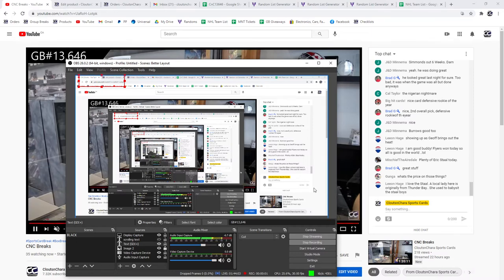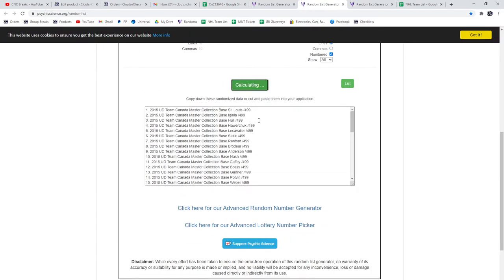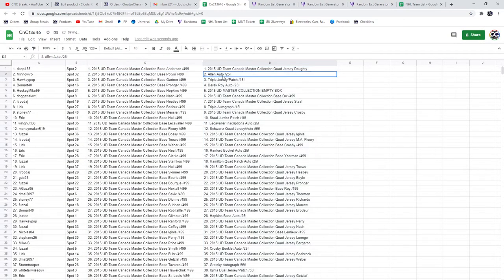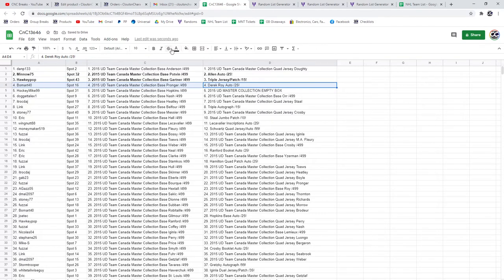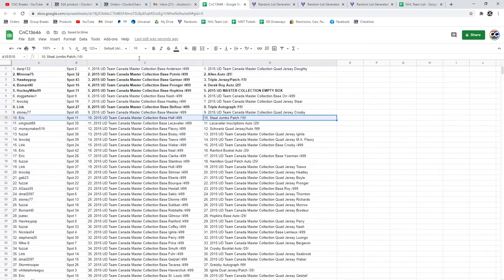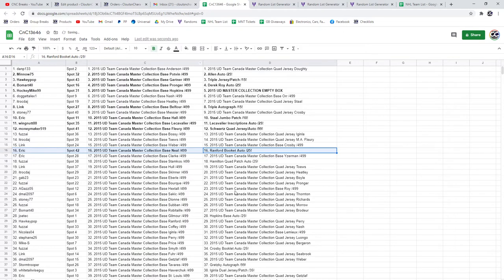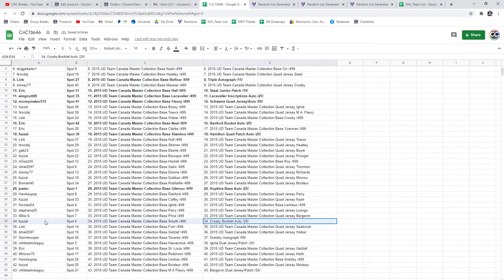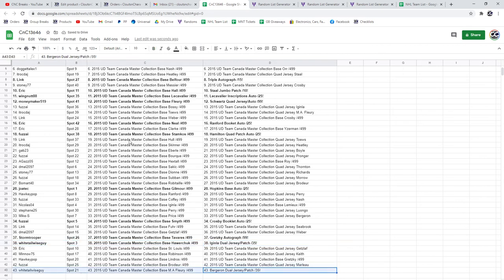Multi Randoms - C&C GB #13,646